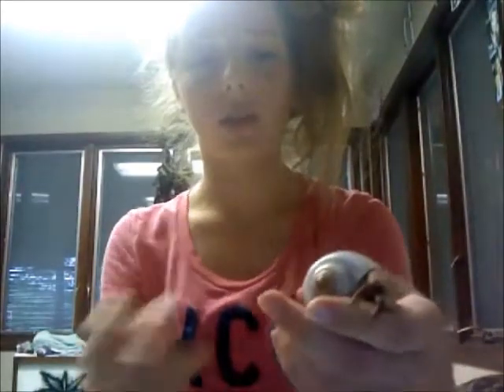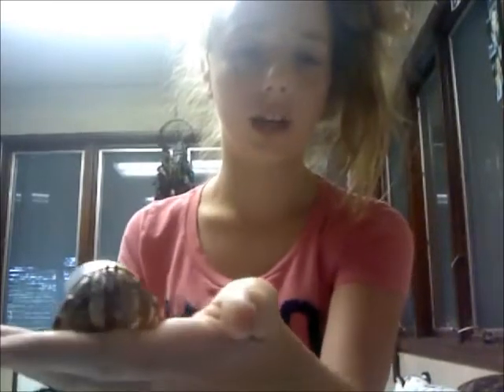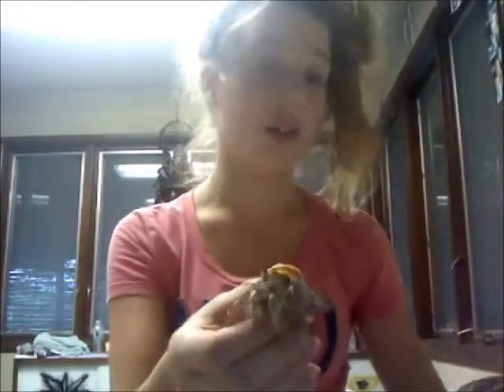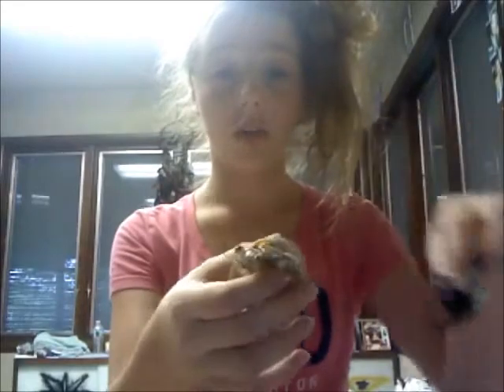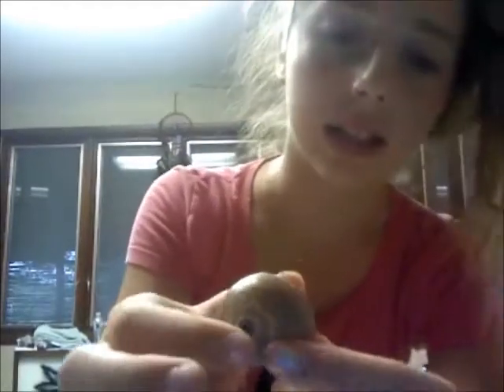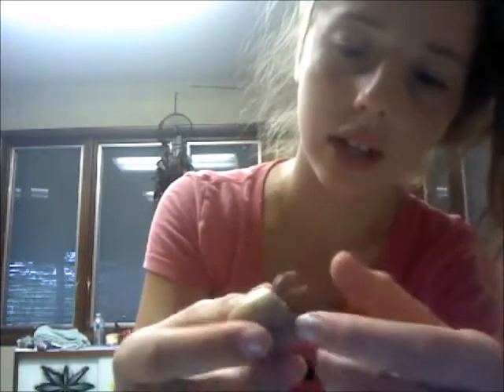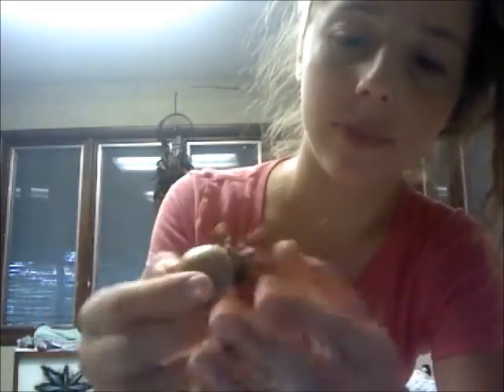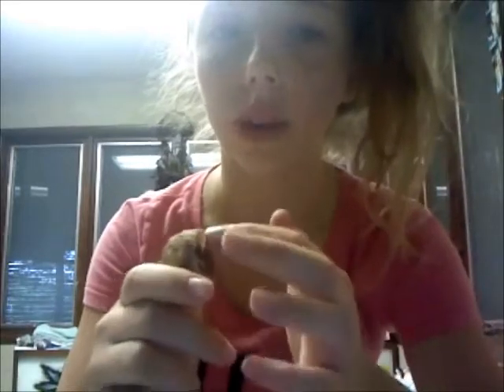shells for hermies and not so good shells